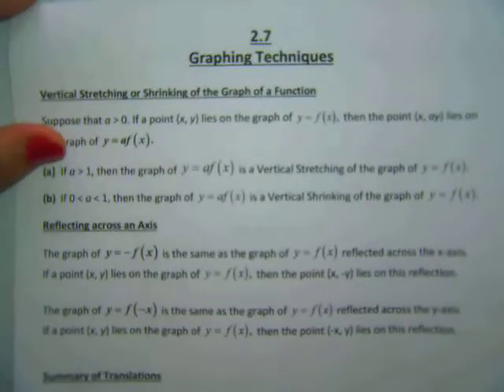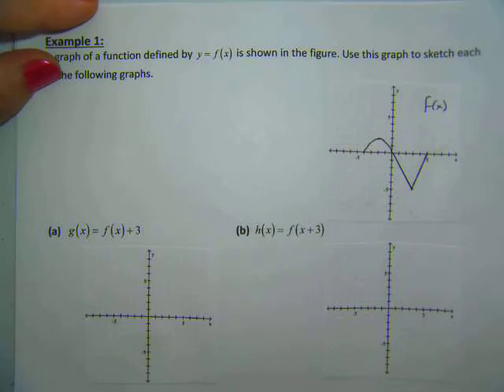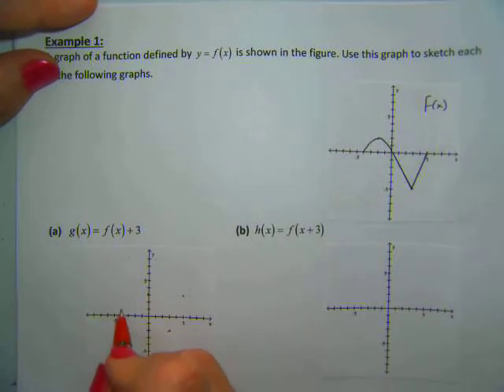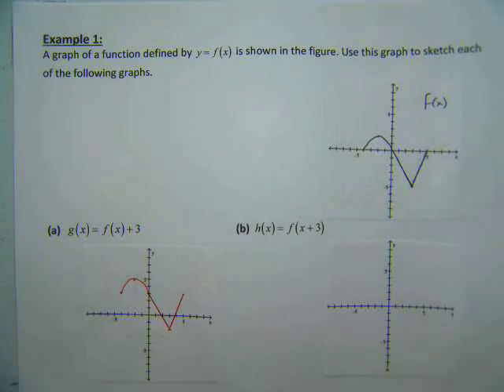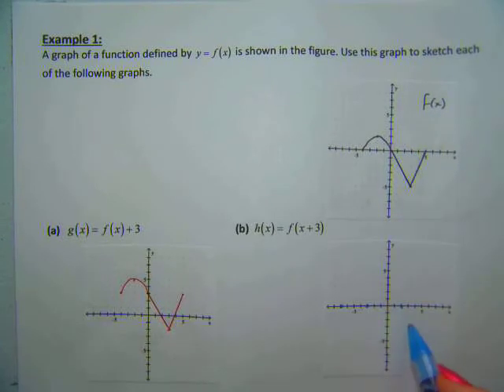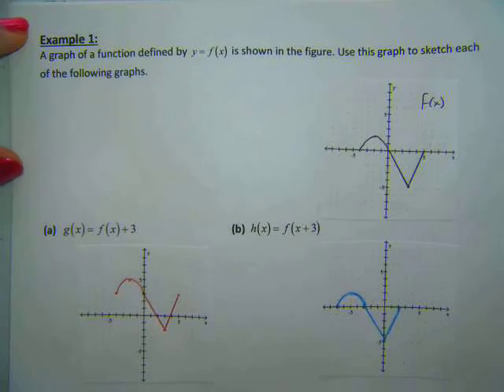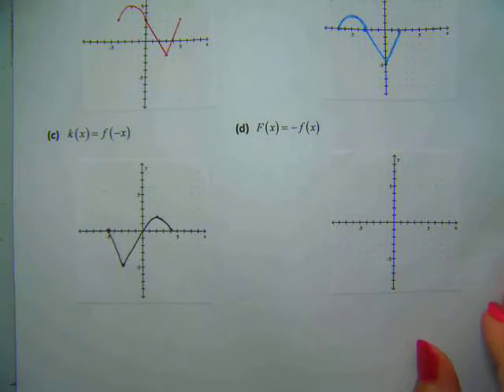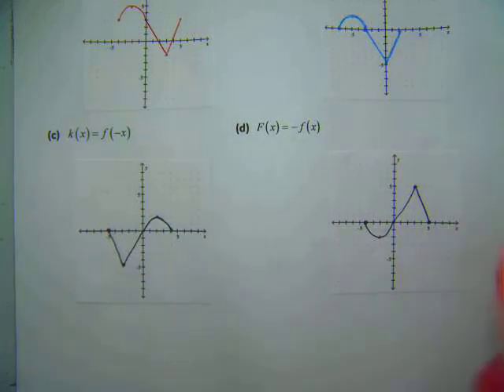Col_Alg_Section 2.7 5